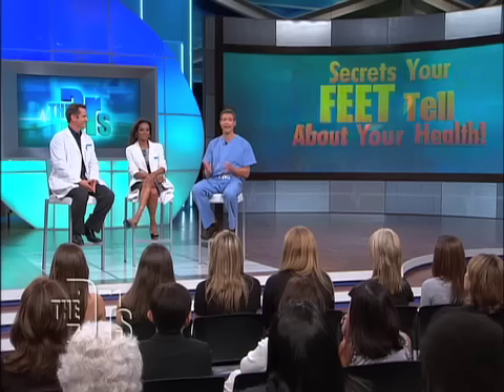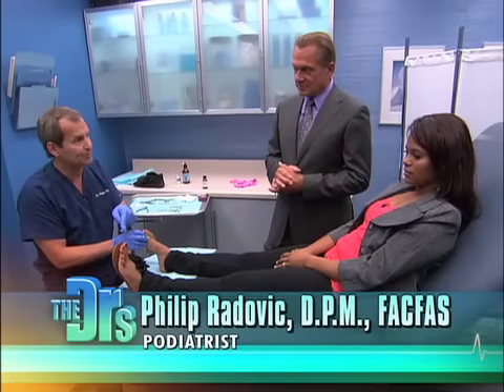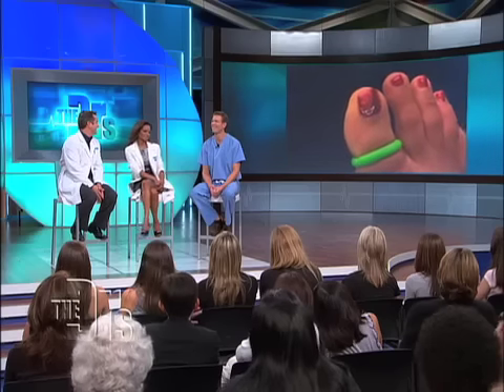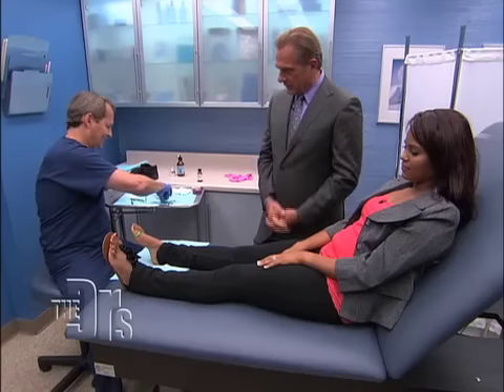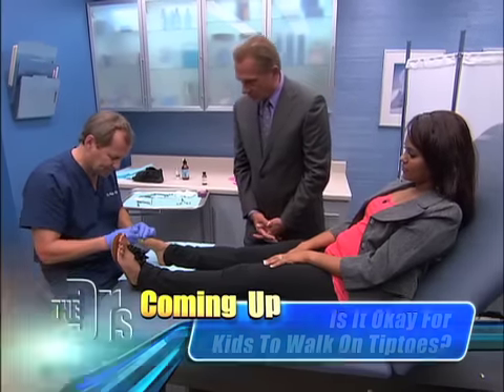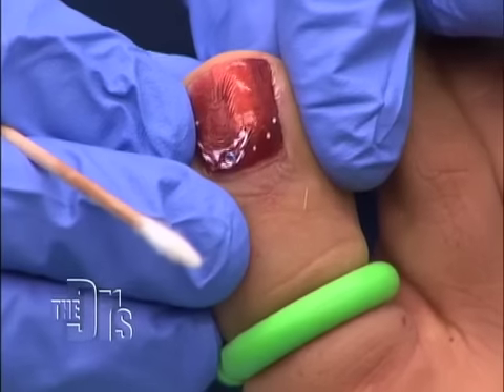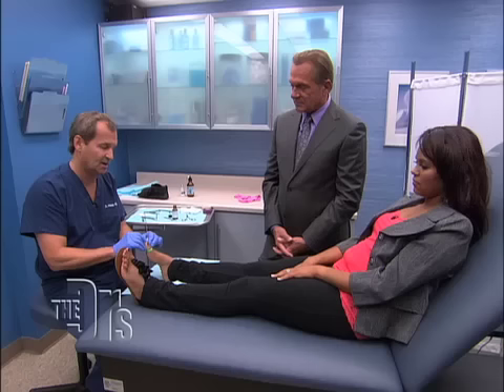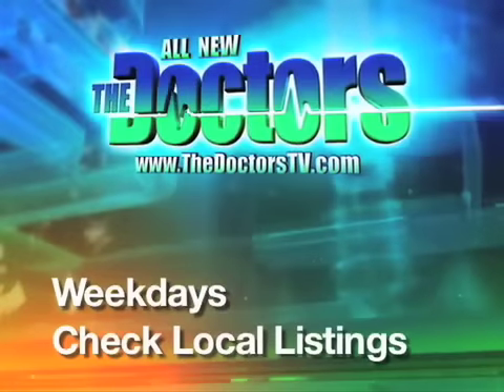Ingrown Toenail Removal Medical Course